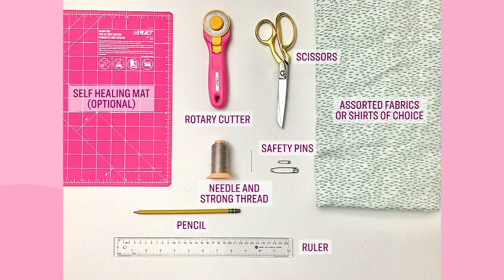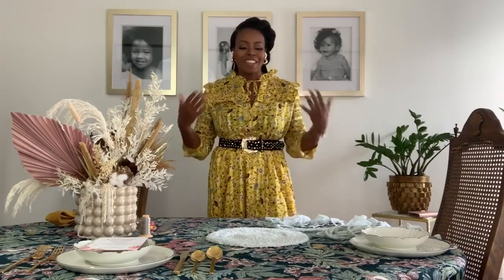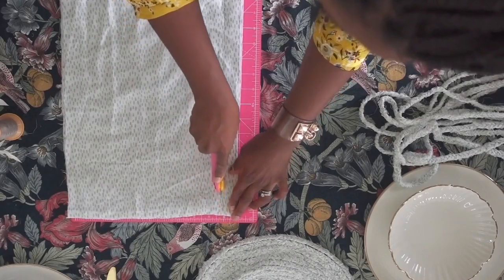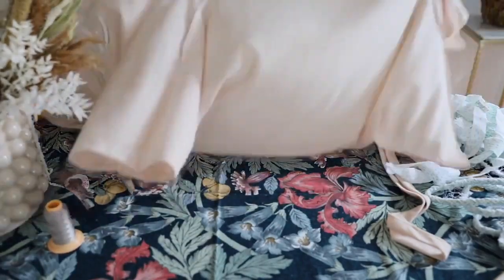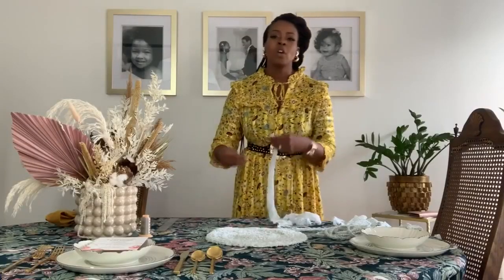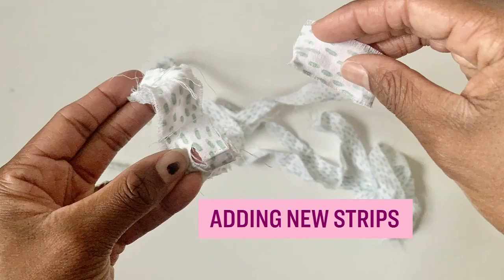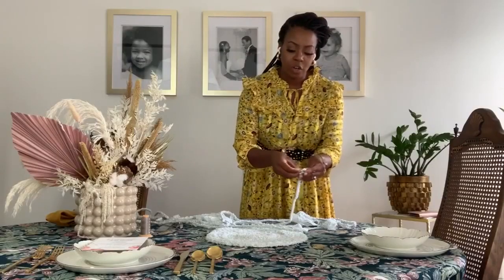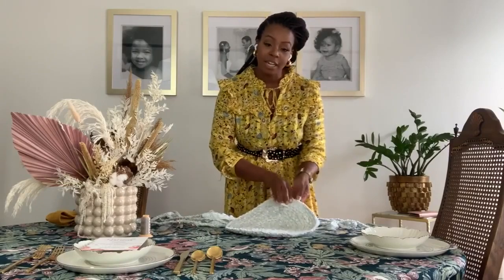How to create a placemat from sentimental fabrics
How to create a placemat that’s full of memories. "I've actually made these placemats using the girl's old crib sheets." Monique Taylor Yee-Shui shares beautiful DIY conversation piece and something that can be passed down through generations.